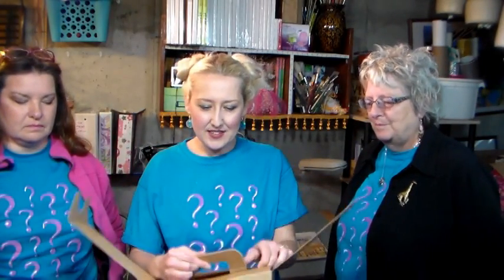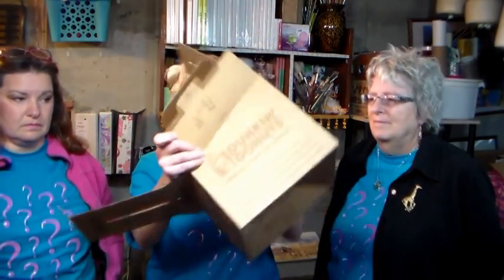Ask a crafter S3E4